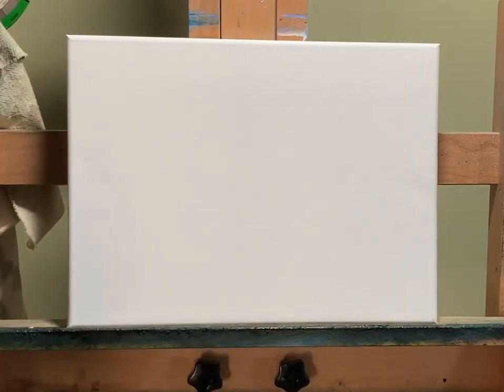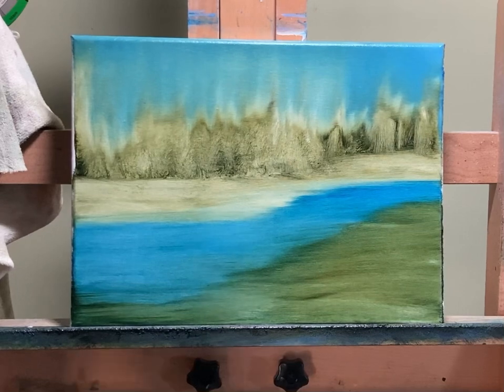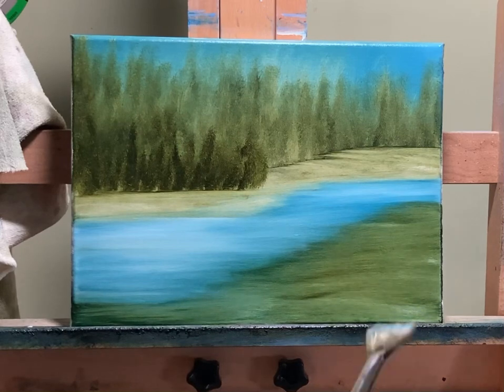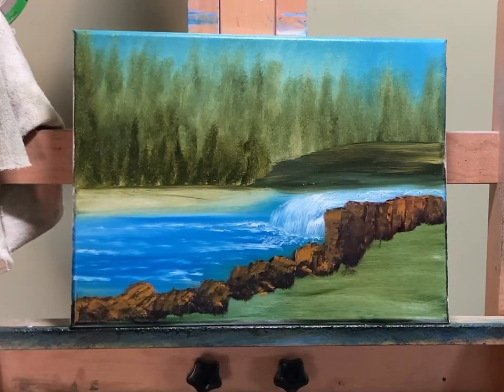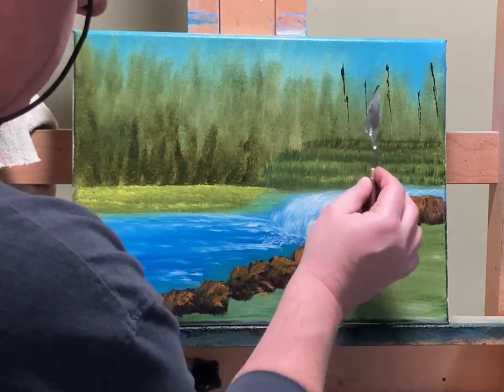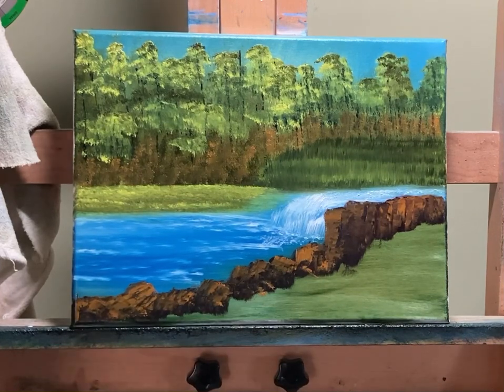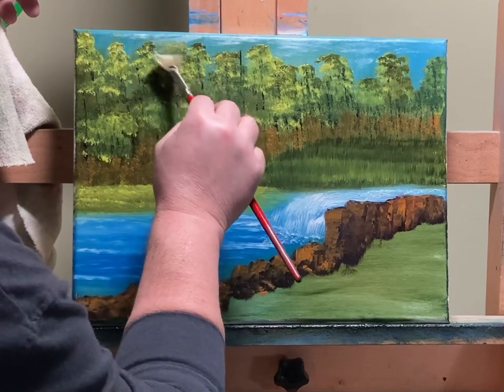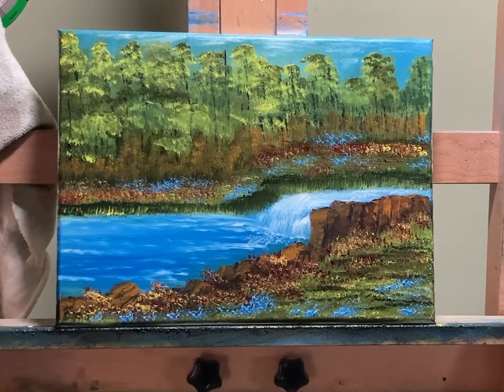Oil Painting Video; Real Time Video Tutorial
Hello Everyone
Here is another real time oil painting video.
I am using the Griffin Alkyd line of oil paints from Winsor & Newton and I am painting on a piece of oil primed stretched linen.
Please come along and see how much fun and how easy it is to oil paint.